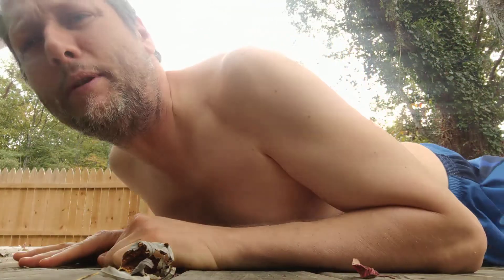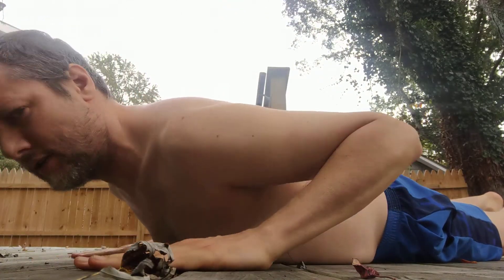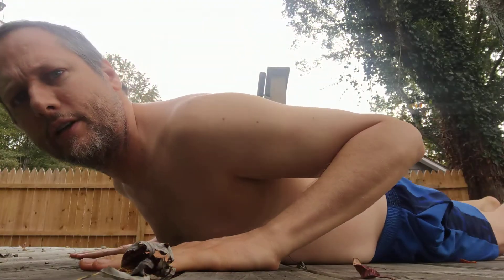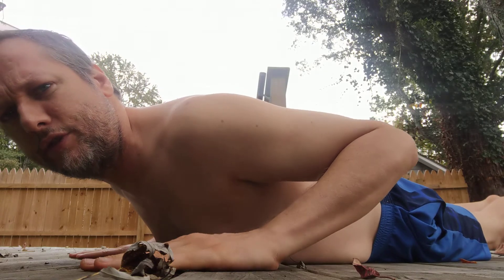Daily Commitment Day 368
This channel is about my daily commitment to exercise.
The Rules are: 1. A little bit of exercise   2. Every day
3. Increase that exercise very slowly
We are doing two main exercises: pushups and squats.
They don't require any equipment and can be done anywhere there's a floor.